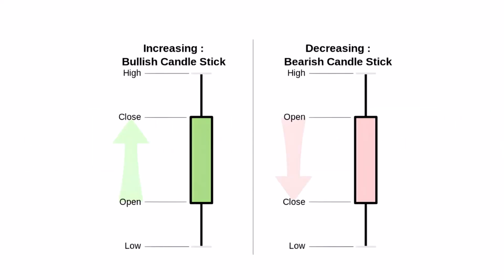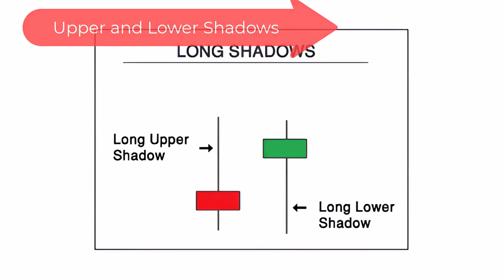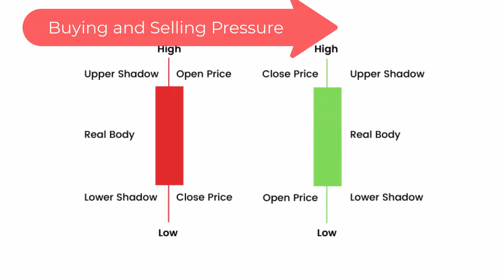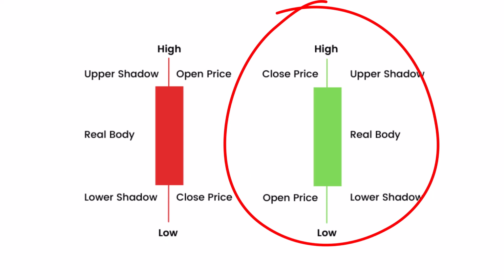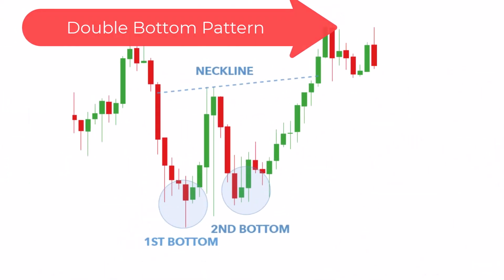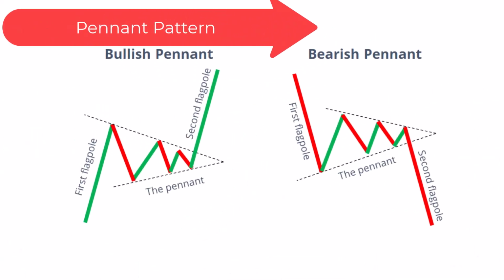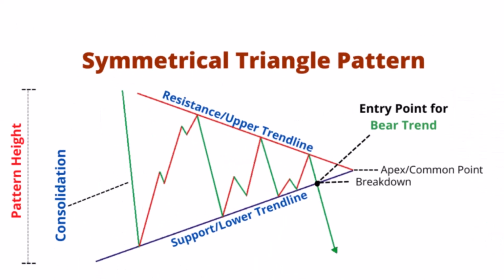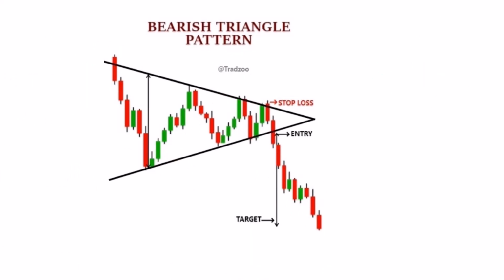Best Candle Stick Patterns for Profitable Trading | Candle Stick Pattern Basic